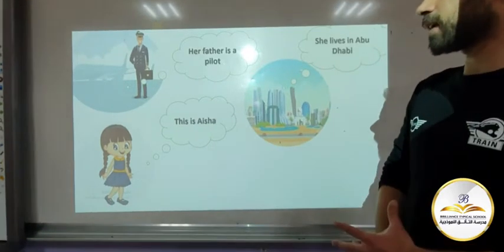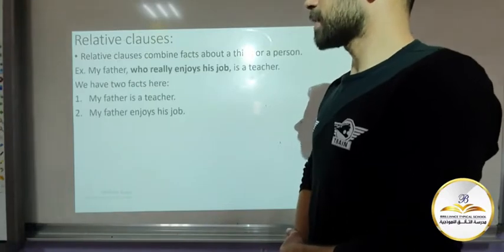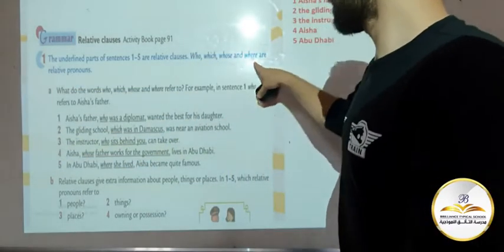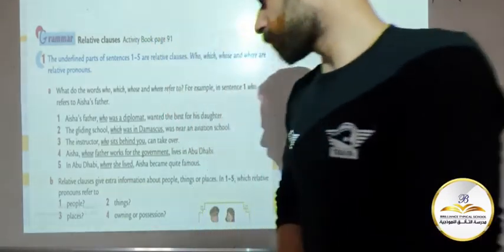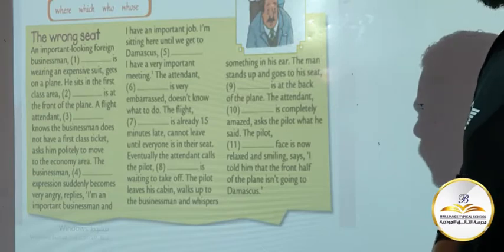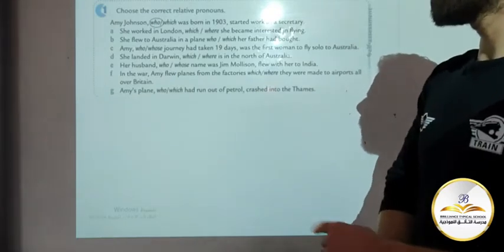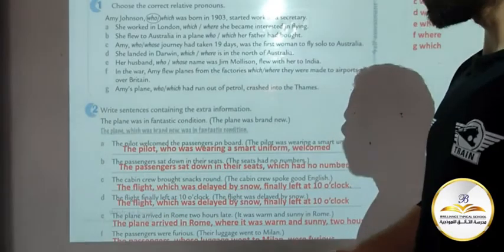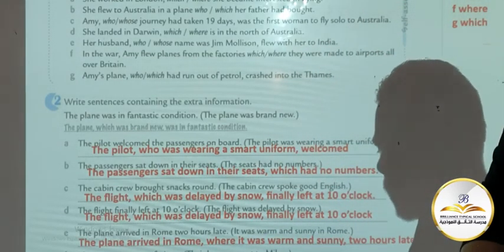مدرسة التألق النموذجية - عاشر - انكليزي - أ. أيمن زهرة